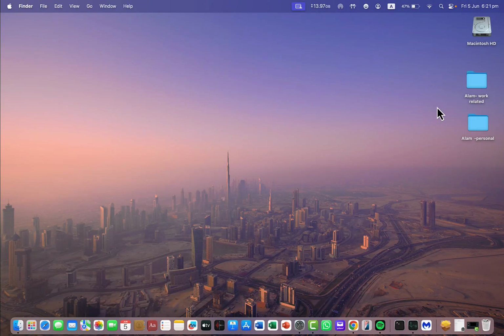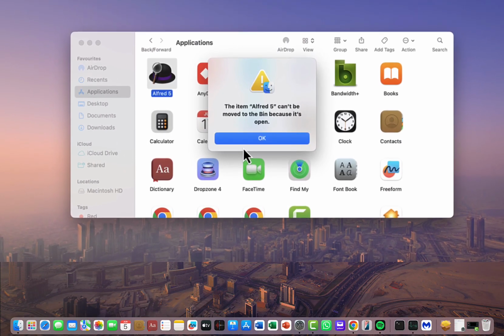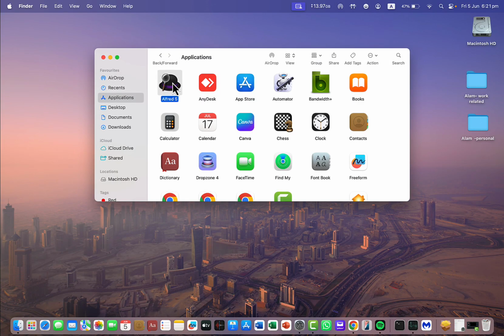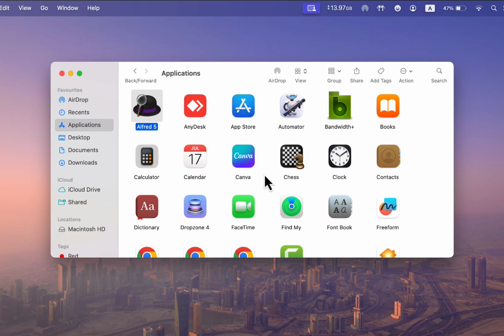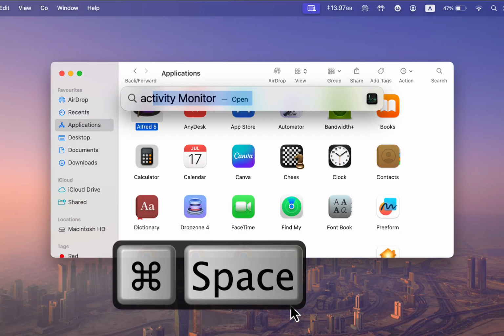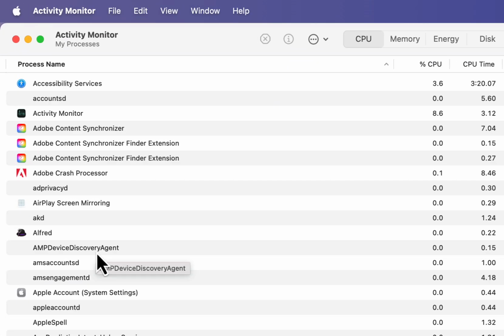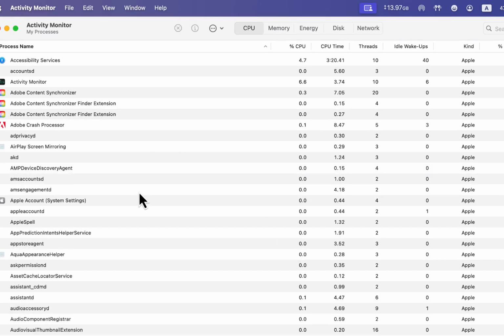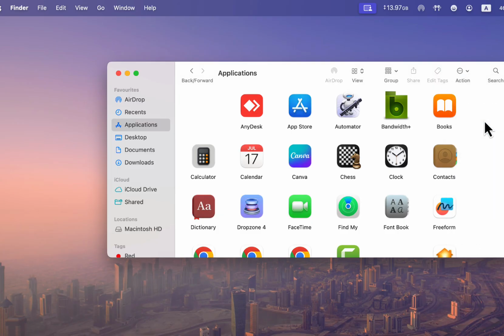How To Fix The Item Can't Be Moved To The Bin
Are you getting the frustrating Mac error “The item can’t be moved to the Bin because it’s open” even when the app or file is already closed? In this video, I’ll show you a quick and easy fix to solve this issue on Mac in just a few steps.

This problem usually happens when macOS thinks an app or file is still running in the background, even if you’ve already closed it. Don’t worry — you don’t need any advanced tools or technical skills to fix it.

In this tutorial, you’ll learn how to:
✔ Force quit hidden background processes
✔ Properly close apps that are stuck
✔ Clear the file so you can finally move it to the Bin
✔ Fix the “item is open” error on Mac permanently

This method works on most Mac devices and macOS versions, and it’s perfect for beginners.